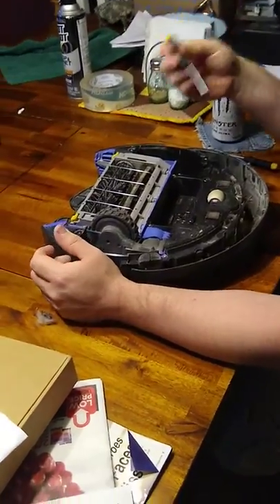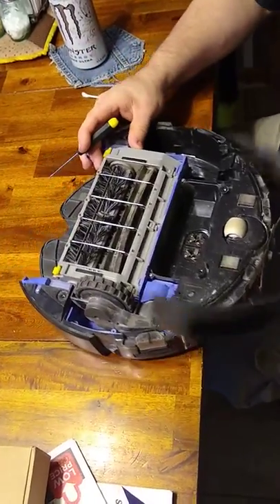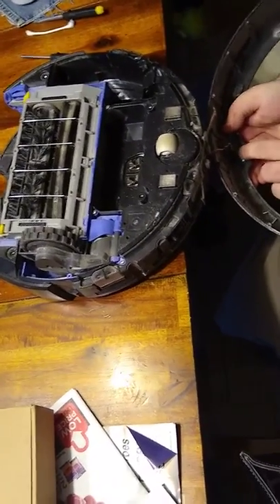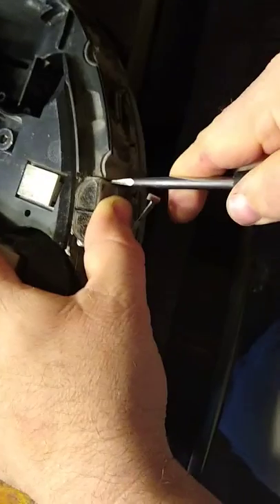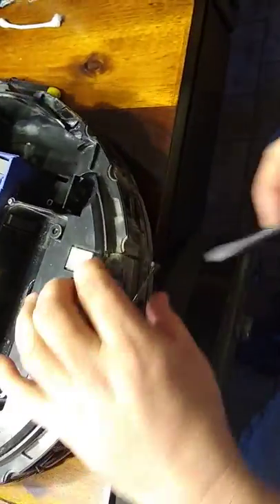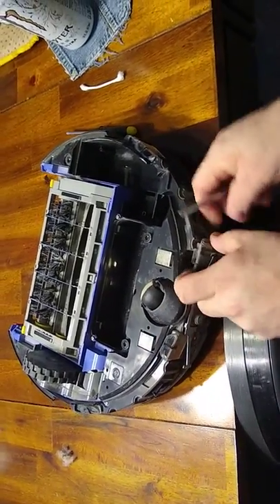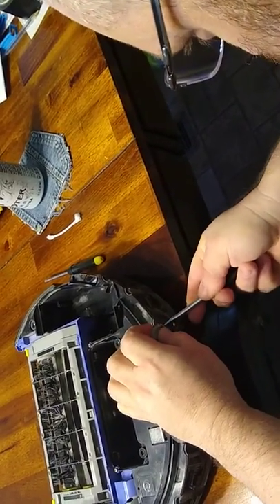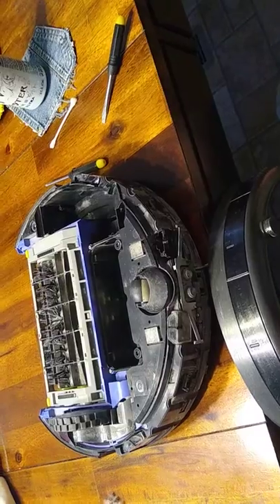Cleaning cliff sensors on an iRobot Roomba 500 or 600 series.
How to actually clean the cliff sensors on an iRobot Roomba 500 or 600 series.  iRobot's video demonstrating the process only shows how to clean the outside of the sensors.  This video demonstrates how to clean the inside of the sensors.

1. Remove dust bin.
2. Remove battery cover (4 screws).
3. Remove battey.
4. Remove bumper trim (8 or 10 screws).
5. Pry sensor from the body of the Roomba using a flat head screwdriver.
6. Carefully separate the clear portion of the sensor from the black portion of the sensor.
7. Wash and dry the clear portion of the sensor with a cotton swab.
8. Blow dust out of the black portion of the sensor.
9. Reinstall the sensor (excessive force may be required).
10. Wiggle the sensor to ensure it has snapped into place fully.
11. Repeat for other sensors.
12. Reassemble the Roomba.